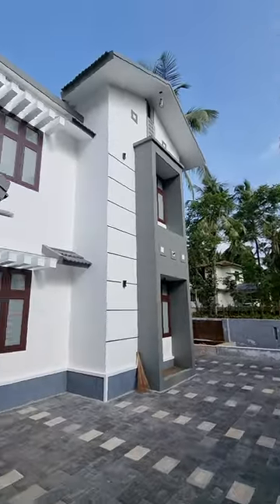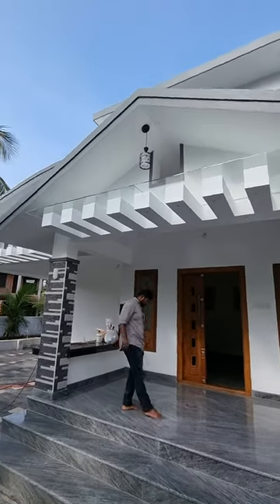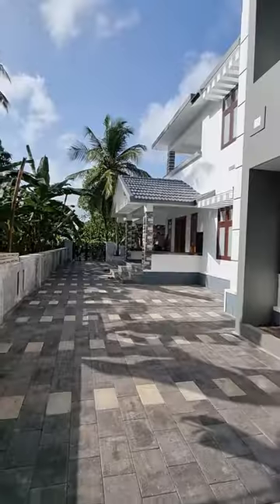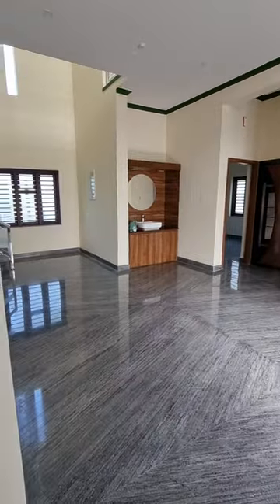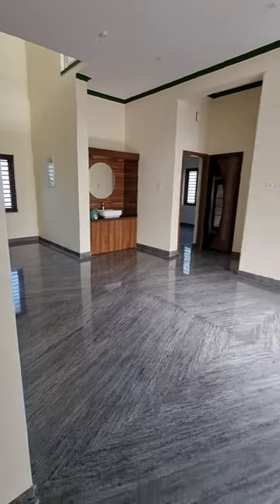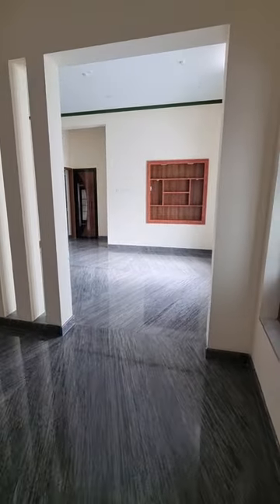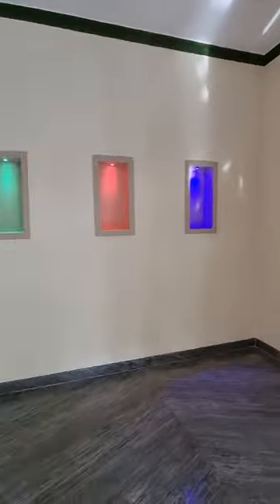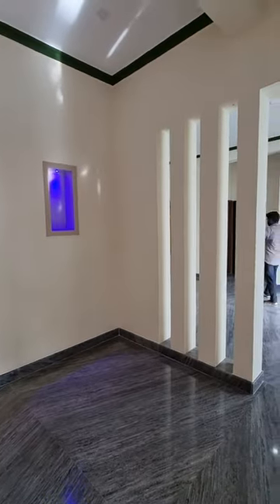GT marble home tour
കൂടുതൽ വിവരങ്ങൾക്ക്
Toscana marbles
Bypass road kavungal malappuram
Whatsapp numbers

Toscana free flooring solutions,Toscana free flooring tips,
kerala house,
the house,
rent house,
house design,
in the house,
sandhya cine house,
house plan,
new house,
house name,
house plans,
english house,
house warming,
house meaning in malayalam,
house model,
white house,
kerala house design,
full house,
house boat,
house names,
indian coffee house,
pwd rest house,
olx house for rent,
house painting,
india house london founder,
kabuliwala,
india house in london was established by,
who built india house in london,
india house london,
who established indian house in london,
india house in london,
bro daddy shooting location,
london indian house,
indian house in london,
sathya movie house,
sathya movie house palakkad,
sandhya cine house ticket booking,
alankar movies,
sandhya cine house,
sandhya cine house booking,
sandhya cine house online booking,
sandhya cine house balussery,
laminate flooring,
വീട് നിര്മ്മാണം,
malappuram collector,
malappuram district,
district,
malappuram collector rani,
malappuram district collector,
district collector,
rani soyamoyi,

collector rani soyamoyi,
rani ias,
rani soyamoyi ias,
toscana marble malappuram,marble,marbil polish malayalam,marbonite tiles pictures,granite polishing at home
kitchen design,
indian kitchen,
kerala kitchen,
modular kitchen,
great indian kitchen,
kitchen set,
kitchen sink,
kitchen cupboard,
the great indian kitchen,
kitchen cabinets,
kitchen designs,
open kitchen,
kitchen accessories,
kitchen tiles,
kitchen cabinet,
kitchen rack,
mia kitchen,
kitchen items,
kitchen door,
kitchen stand,
kitchen table,
kitchen interior,
calicut kitchen,
modern kitchen,
hebbars kitchen,
mashura basheer,
hafele kitchen accessories,
dating in the kitchen,
prs kitchen website,
living room designs,
hafele kitchen,
kumarakom kitchen,
prs kitchen,
malayalam,
song,
movie,
songs,
malayalam movie,
malayalam full movie,
malayalam song,
songs malayalam,
movies,
pushpa,
love,
hot,
dj,
cartoon,
minnal murali,
asianet,
tamil movie,
karikku,
bts,
new movie,
tamil songs,
asianet news,
uppum mulakum,
tamil song,
bro daddy,
jupiter mazha,
new year status 2022,
happy new year 2022,
kalakanchi karikku,
naan pizhai,
bro daddy song,
keshu ee veedinte nadhan full movie,
wwe raw highlights,
atrangi re song,
la espada,
super sharanya trailer,
kaliveedu serial latest episode,
hridayam trailer,
uyire minnal murali,
naranga mittayi song,
erivum puliyum episode 1,
minnal murali full movie,
erivum puliyum,
crazy dude,
ellulleri,
super sharanya,
goblin,
 tiles floor design,
tiles design,
toscana marble malappuram,
floor tiles design,
kitchen tiles design,
wall tiles design,
cladding stone designs,
tiles,
wall cladding tiles design,
laterite stone house,
wall tiles design malayalam,
tiles price,
bathroom tiles design malayalam,
flooring tiles,
laterite cladding tiles,
laterite stone flooring,
laterite stone house kerala,
marble price in kerala,
new model tiles,
tile,
tiles fitting,
tiles floor design malayalam,
tiles malayalam,
wooden tiles,
bangalore stone price in kerala,
book and paper musthu,
cladding tiles,
cladding tiles for exterior walls,
cladding tiles malayalam,
floor tiles malayalam,
flooring malayalam,
kajaria floor tiles,
laterite,
laterite stone cladding,
marble tiles design,
vettukallu tiles,
laterite stone,
flooring tiles design,
marbonite flooring designs,
marimayam,
silvan tiles gallery valanchery,
sitout wall tiles design kerala,
surabhi free flooring solutions,
tails dizain photo,
tiles kerala,
vitrified tiles design,
wall tiles,
wood tiles design for wall,
2022 tiles design,
aju's world,